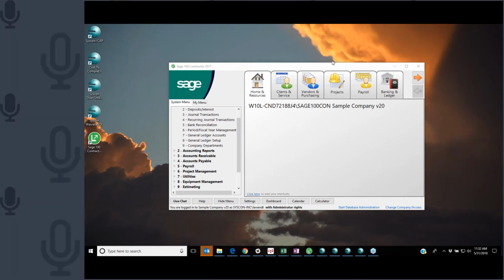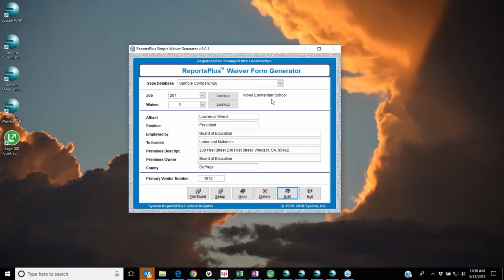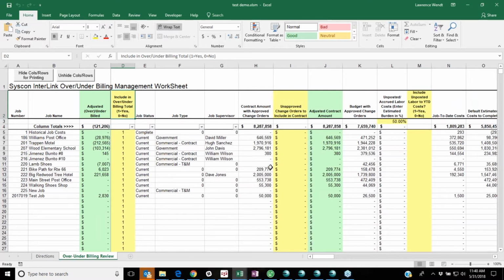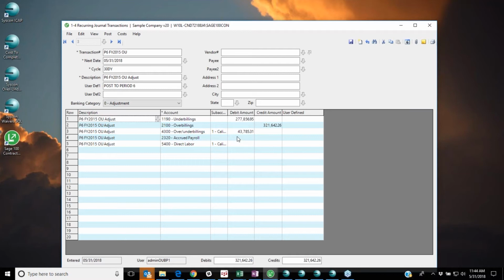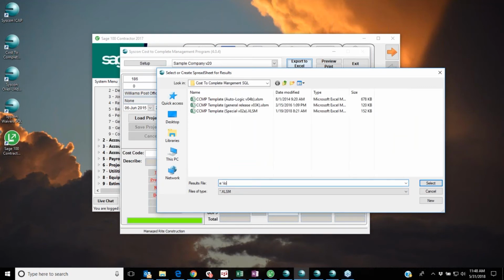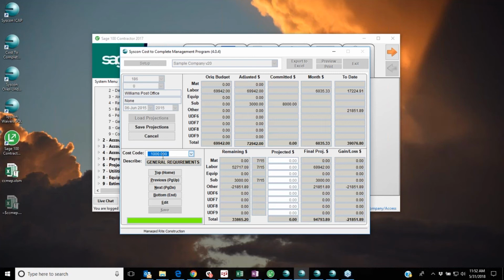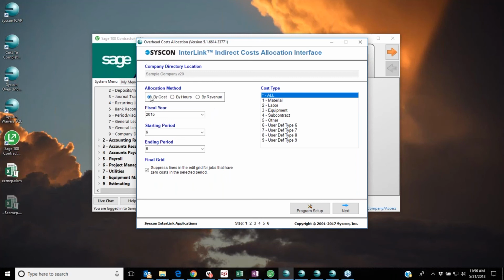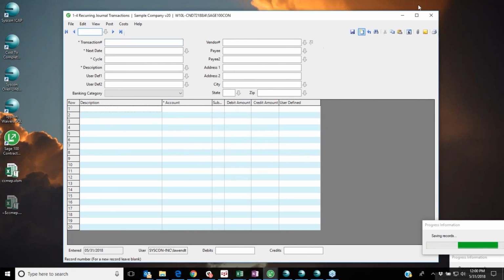Syscon's Sage 100 Contractor Add-Ons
1:17 Waiver Generator
6:10 Over Under Billing
16:05 Cost to Complete
24:04 Indirect Cost Allocation

We go over four of our most popular Sage 100  Contractor Add-Ons.  Cost to Complete, Over Under Billing, Indirect Cost Allocation and the Waiver Generator.